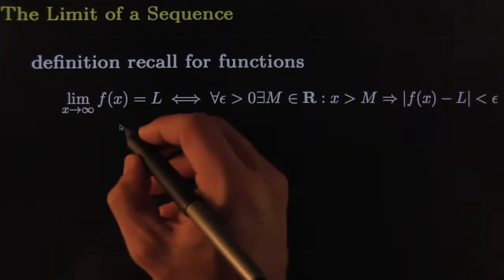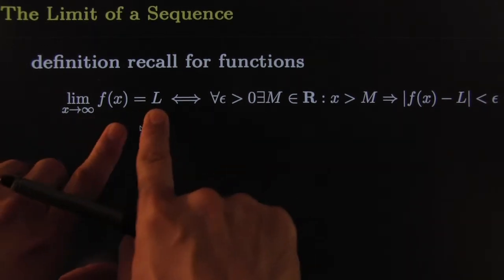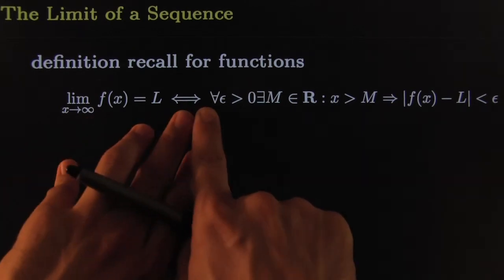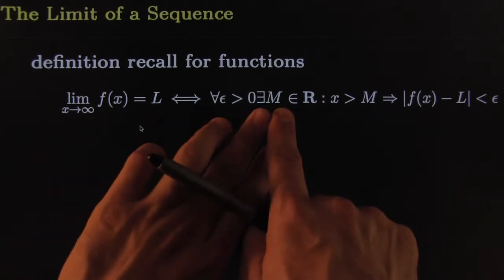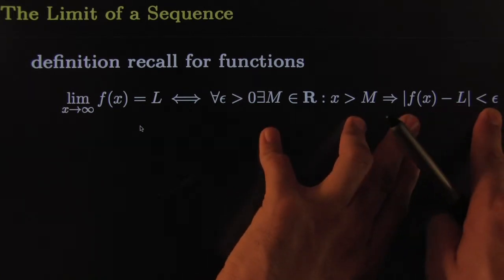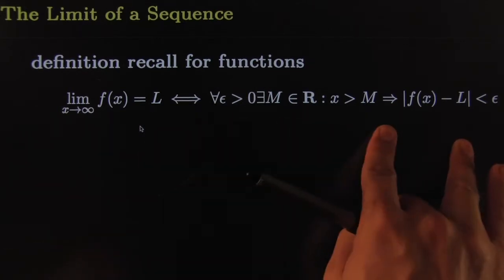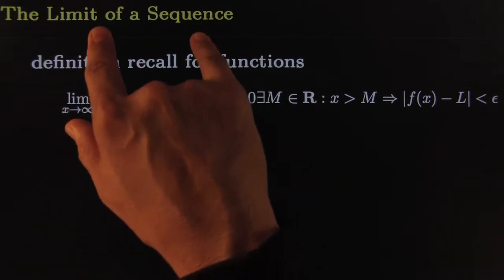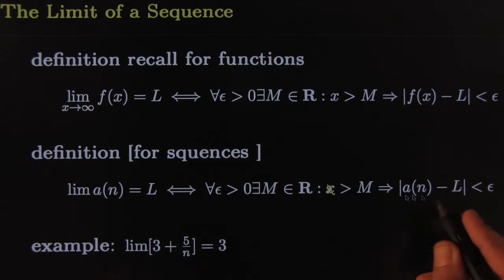limit of a sequence 151.wk07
This video is about limit of a sequence 151.wk07